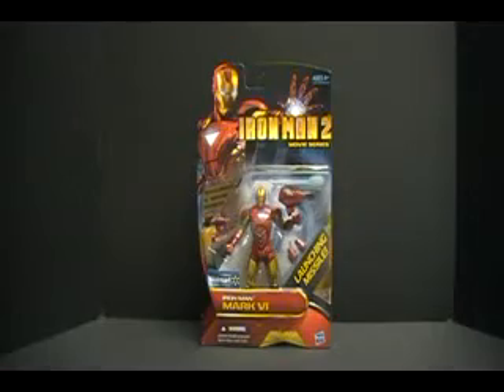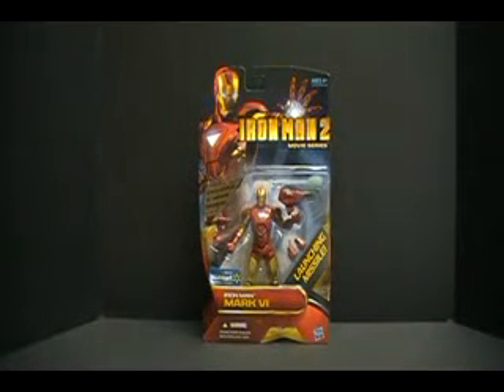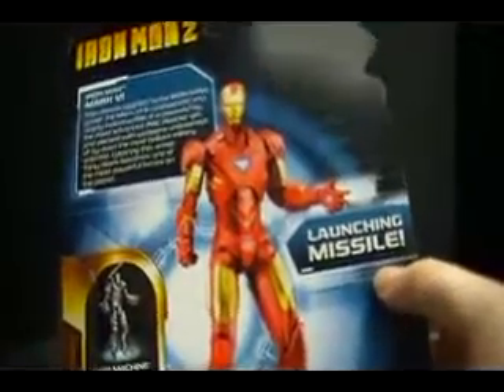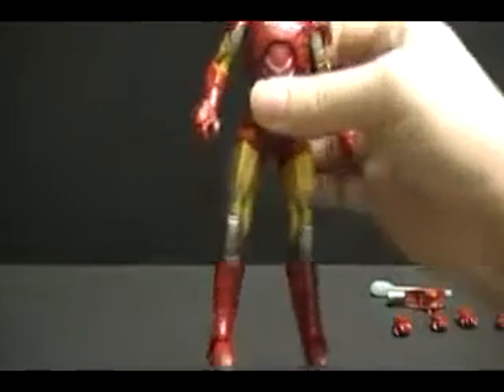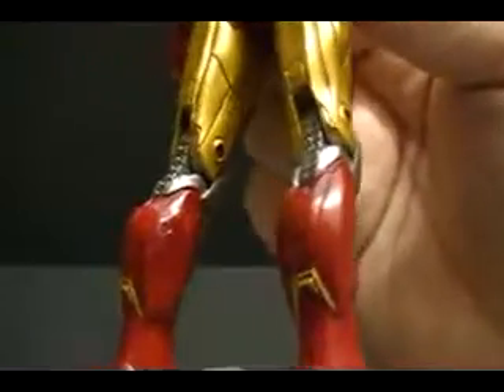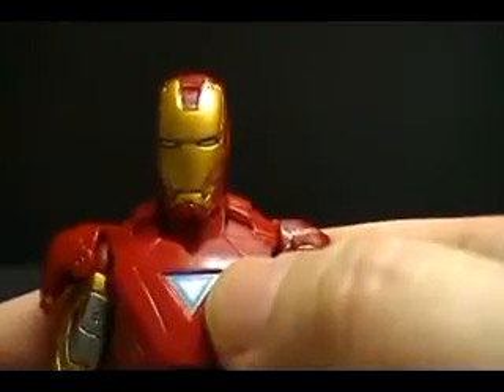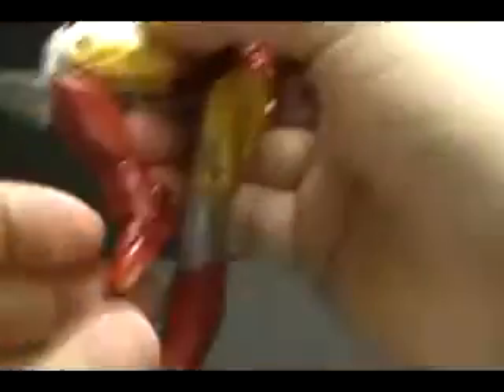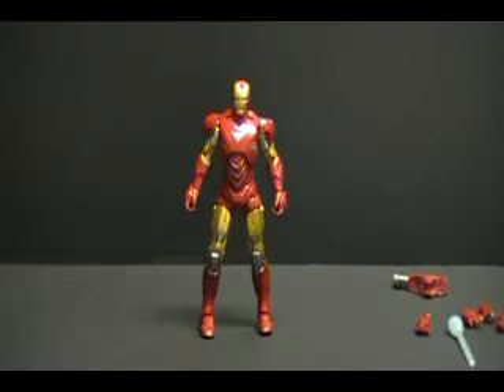WAL-MART EXCLUSIVE!! IRON MAN MARK VI!!